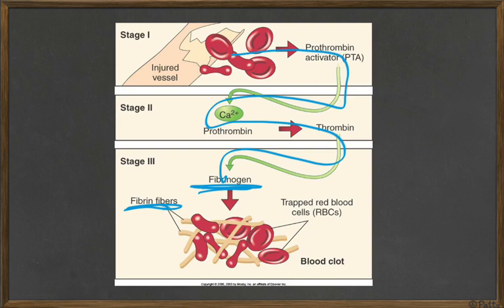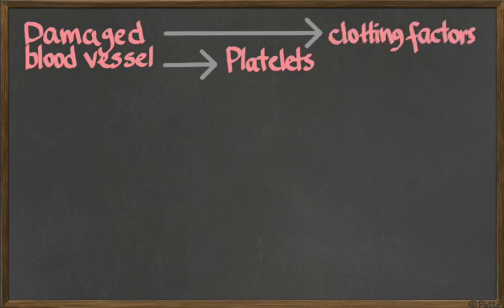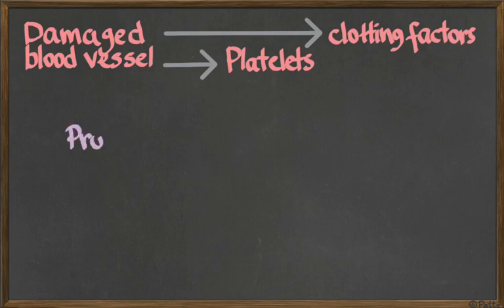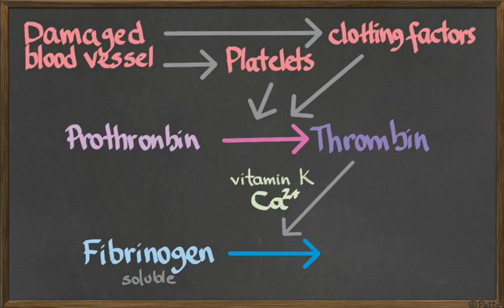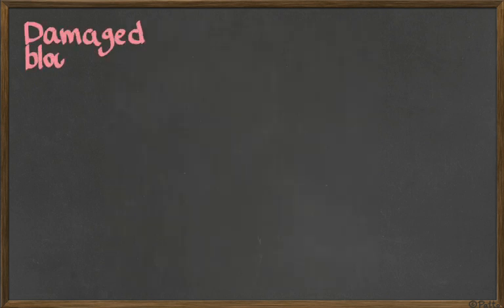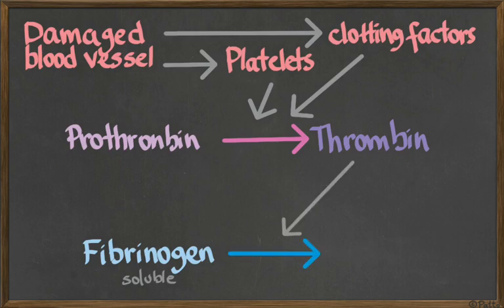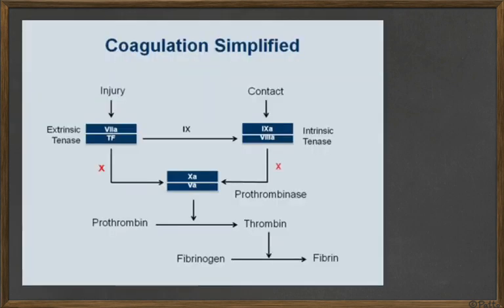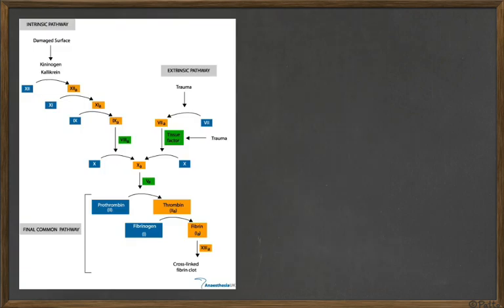Ph06.3.1 Blood Clotting